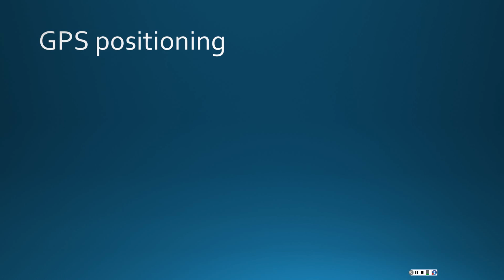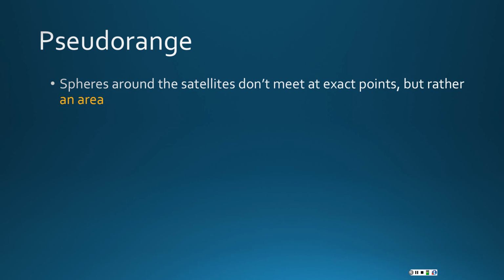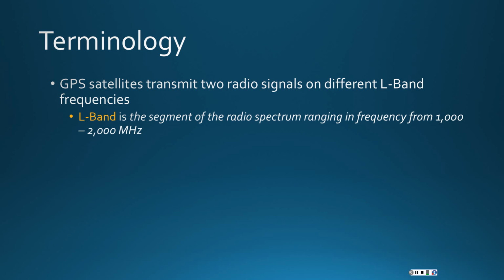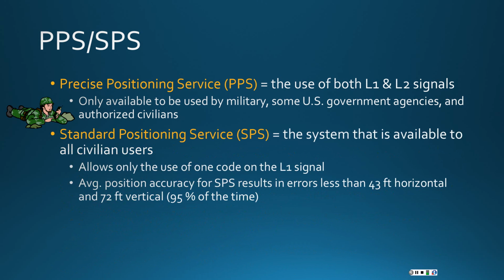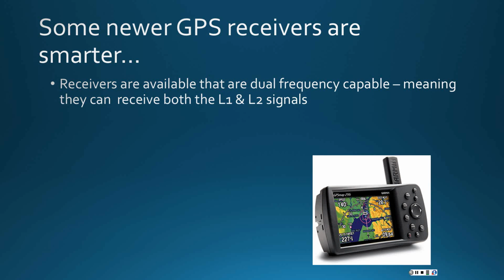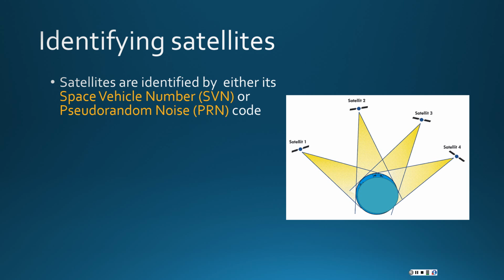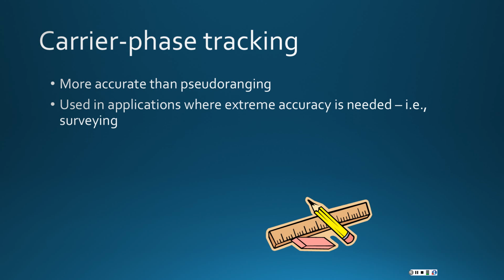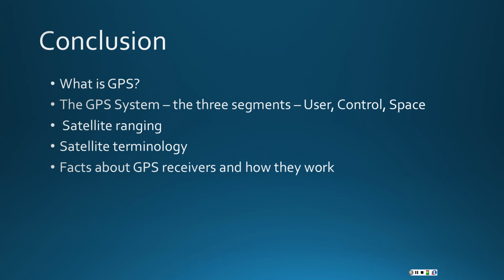AGRI 275 Chapter 2 Part 3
Satellite Ranging